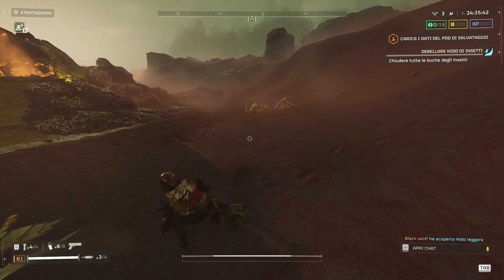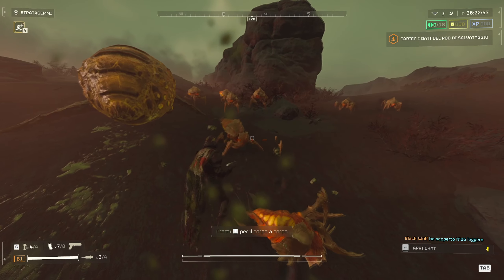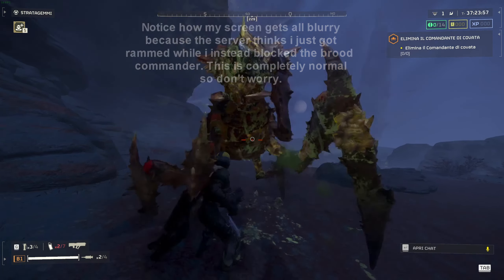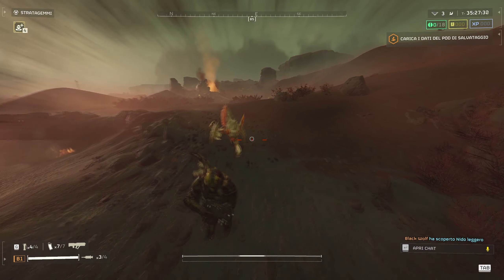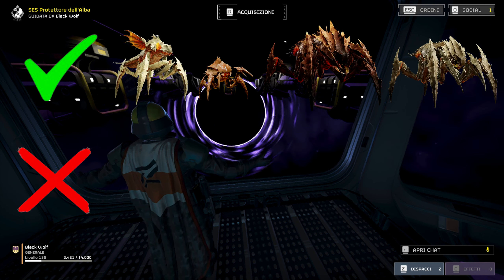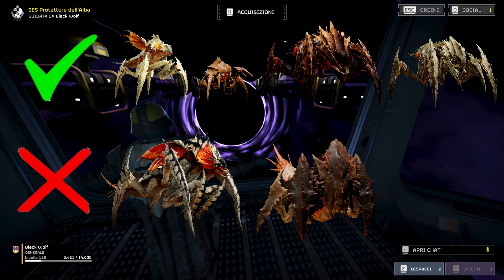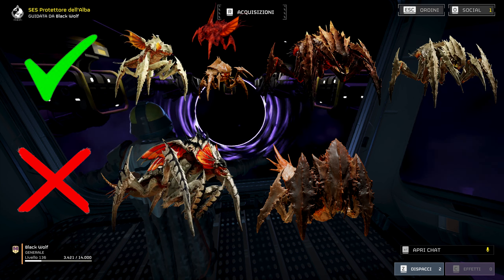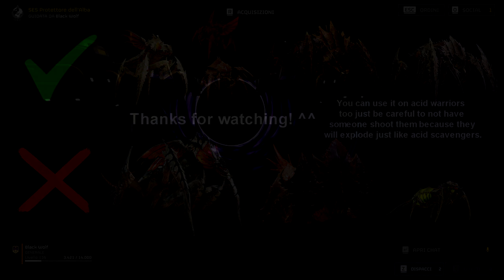Helldivers 2: Did you know this about your melee feature?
'Njoy
My videos are not and will not be monetized, feel free to support me

Trying to improve my mic and voice recording.